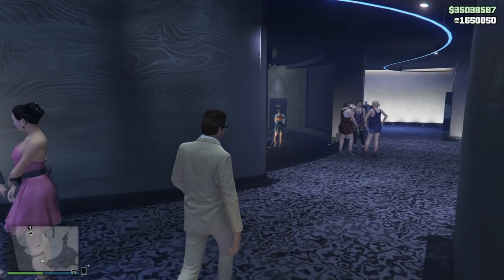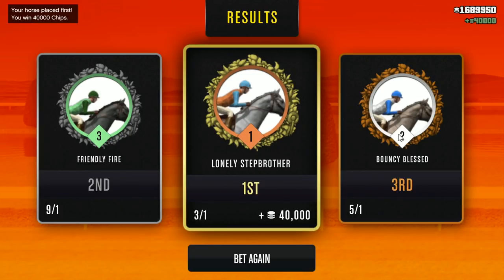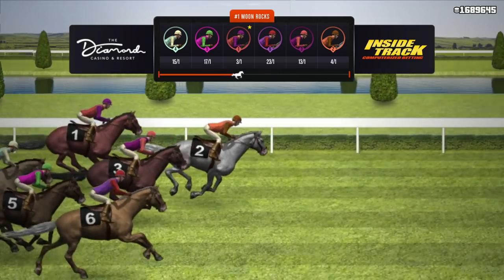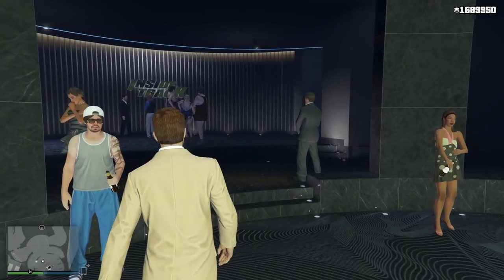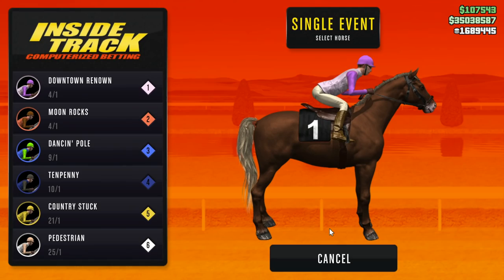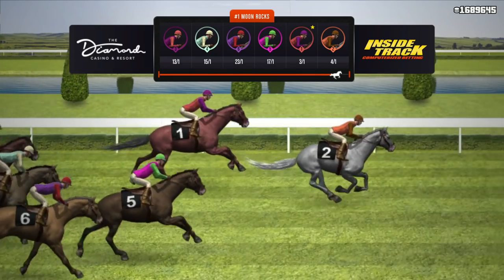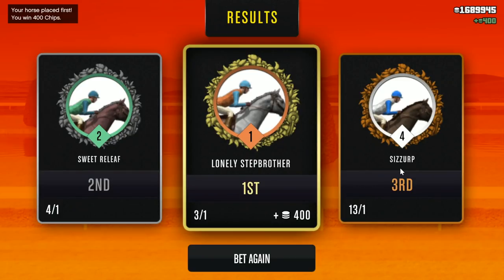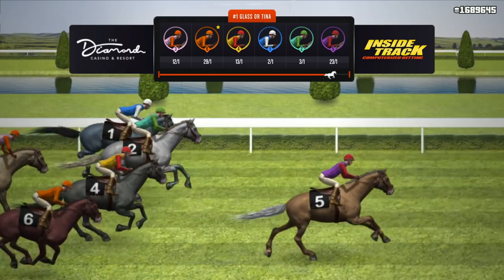Rockstar Made A SECRET Change To The Inside Track Horse Racing At The Diamond Casino In GTA Online!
In today’s Grand Theft Auto 5 video - Rockstar isn't a huge fan of all the money players seem to be making by gambling on the Inside Track Horse Racing In GTA 5 Online and they made a SECRET change!